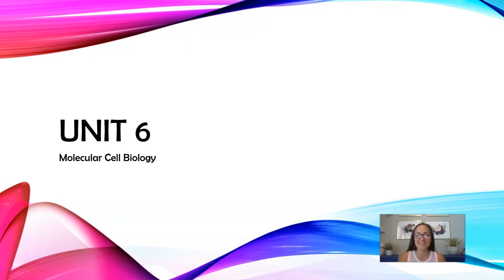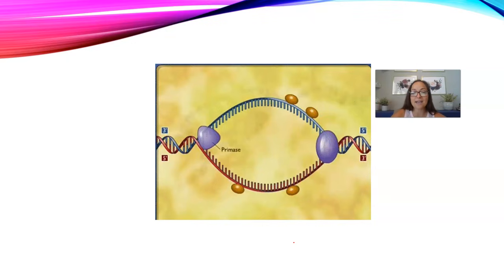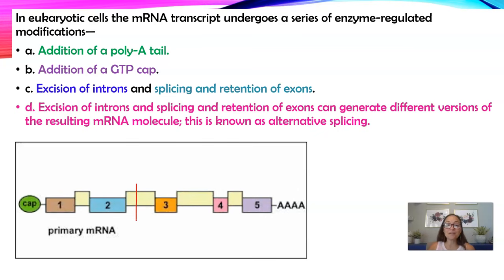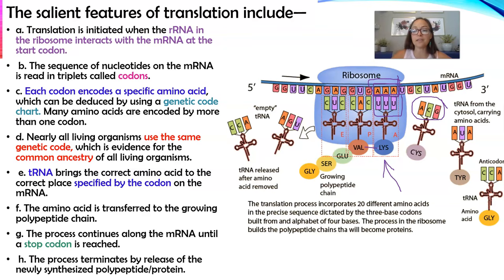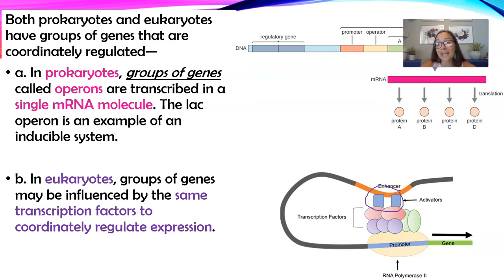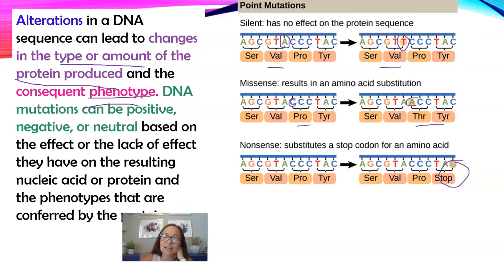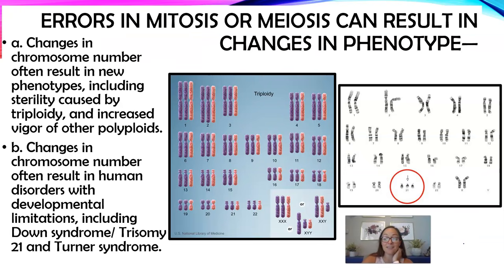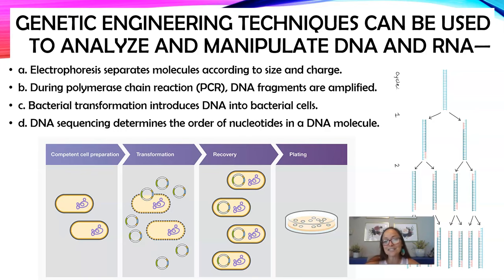Unit 6 Review AP Biology